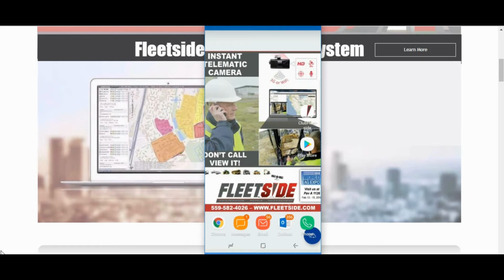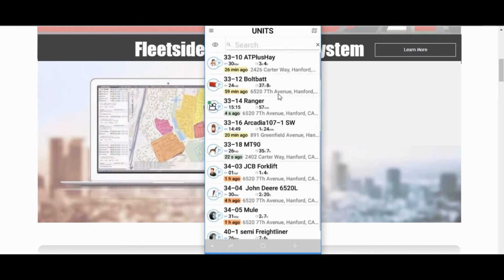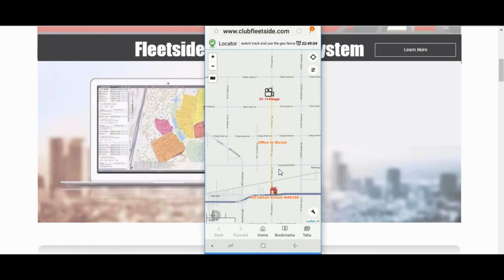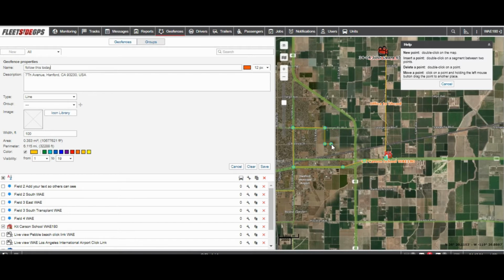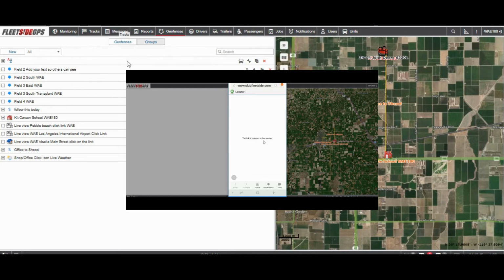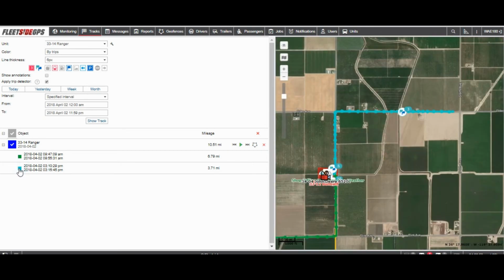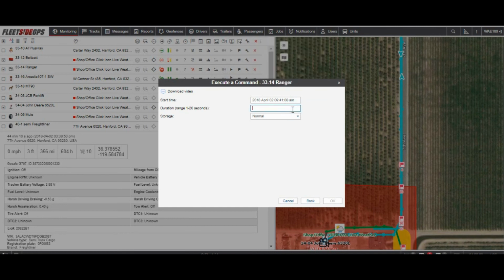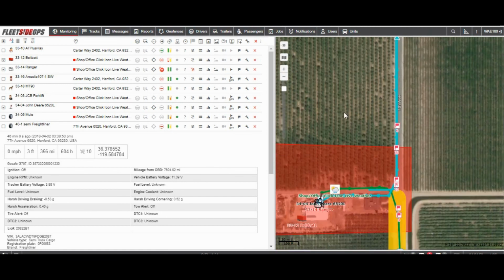Locator link & Video Telematics How to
GPS Tracking  Send Location Link Live 3G Camera Telematics  used for employee management friends family deliveries service calls training insurance costs prove your innocence security surveillance